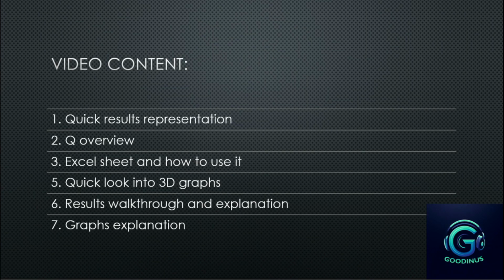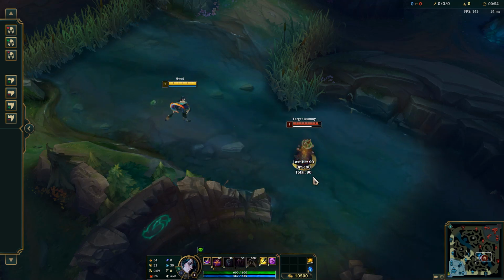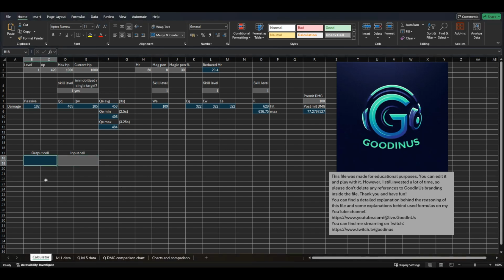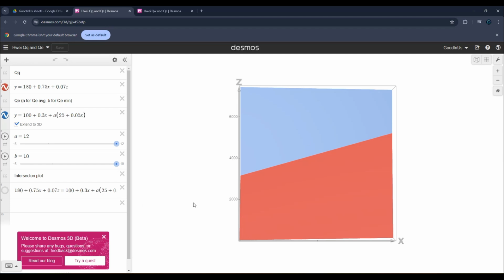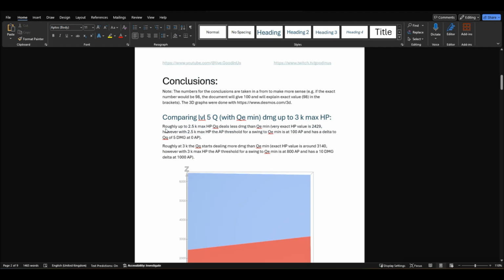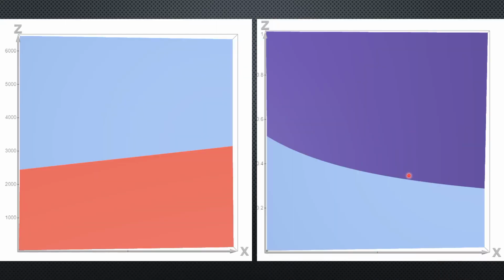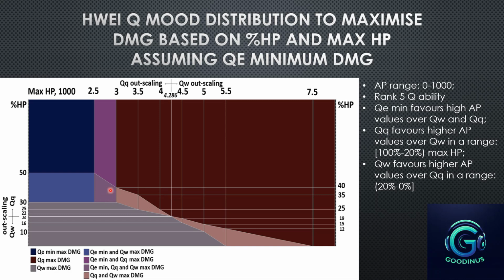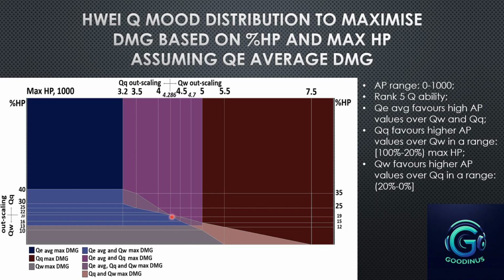Solving League | Hwei Q | Ep. 1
Welcome to the new series "Solving League". In this series, I will try to analyse a topic and present to you the best I can. This is the first episode of the series and it is a huge one! The episode is focused on figuring out when mathematically you should use which Q ability to deal the most DMG. If you have any questions related to this video or series you can visit my stream or comment them down below, I will try to answer all of them.
Google Drive link where you should be able to access all files:
Timestamps:
00:00 Introduction
00:31 Video content
01:17 Quick results overview
05:28 Q overview
10:20 Interesting fact about the ultimate
10:41 Excel file presentation and how to use it
15:30 3D graphs overview
20:09 Results walkthorugh
25:04 Summup of the results, the graphs and how to read them